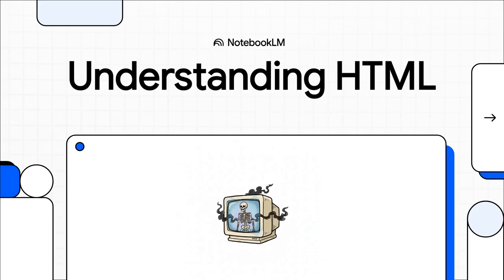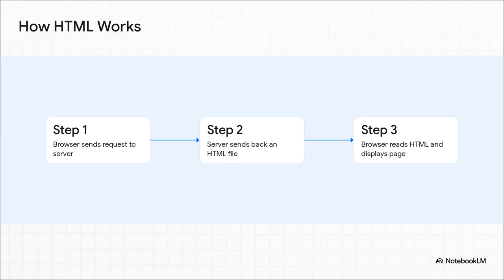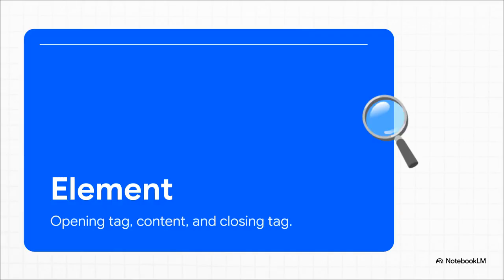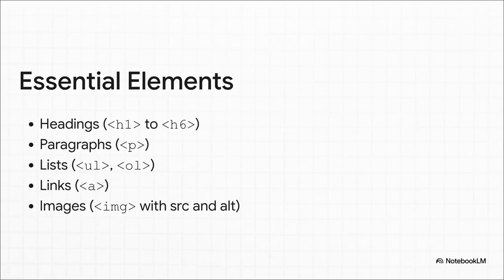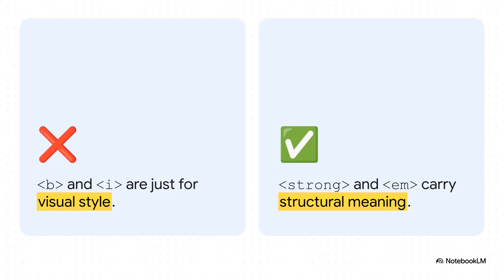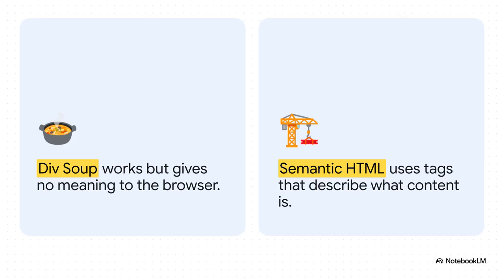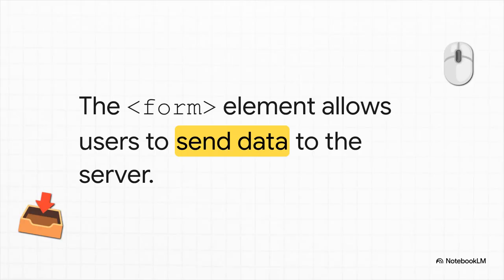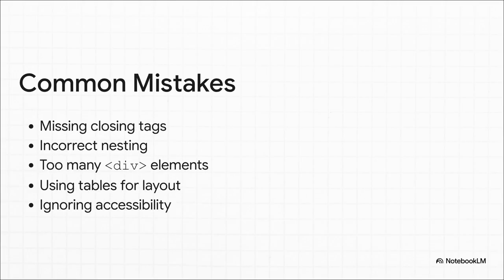Understanding HTML (A Level): Structure, Semantic Tags, Forms & Web Basics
In this video, we explore HTML (HyperText Markup Language) — the core building block of all websites.

This lesson is designed for A Level Computer Science students and provides a clear explanation of how HTML is used to structure content on the web.

🔍 What you’ll learn:

What HTML is and why it is not a programming language
How HTML forms the structure (skeleton) of a webpage
The difference between structure, design, and functionality
The importance of semantic HTML
How semantic tags improve accessibility, SEO, and code clarity
How web forms work to collect user input
Common HTML elements such as inputs, buttons, and fields
How HTML works alongside:
CSS (styling and layout)
JavaScript / PHP (interactivity and dynamic behaviour)

🧠 This video is perfect for revision and building a strong understanding of modern web development practices.